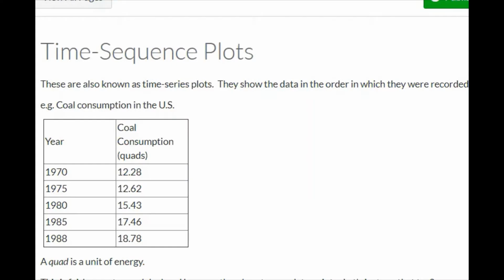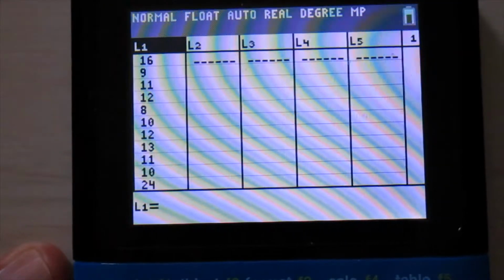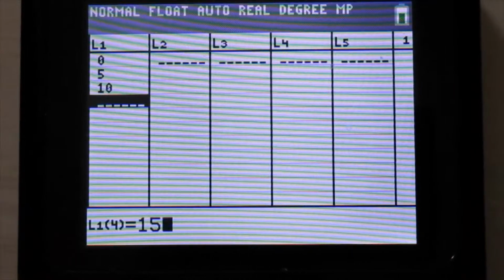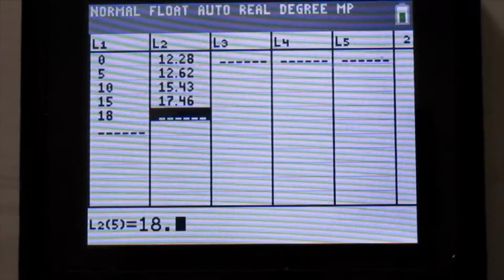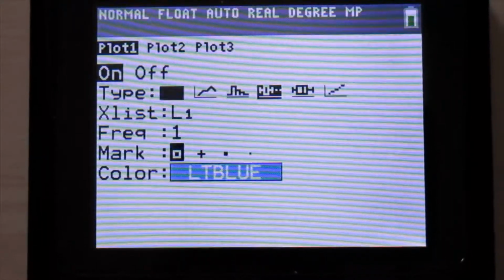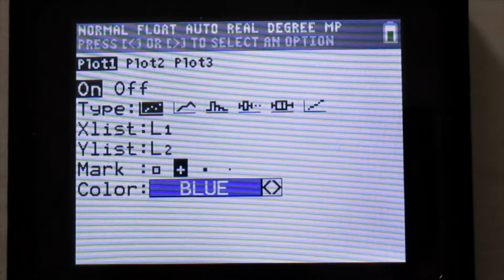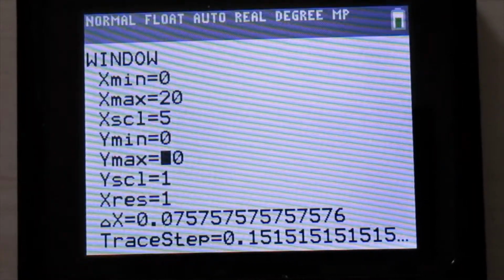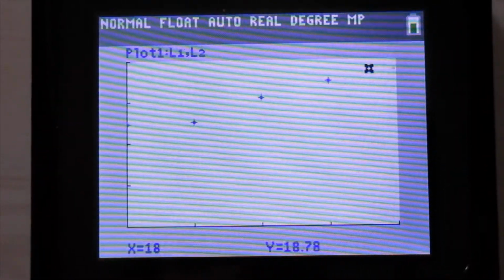Time-Sequence Plot: U.S. Coal Consumption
For my introduction to statistics course for civil engineers at SDSU.  Creating a time-sequence plot, which could also be considered a scatter plot, using a TI-84 calculator.  Outro filmed in National City, CA driving the old railroad right of way.